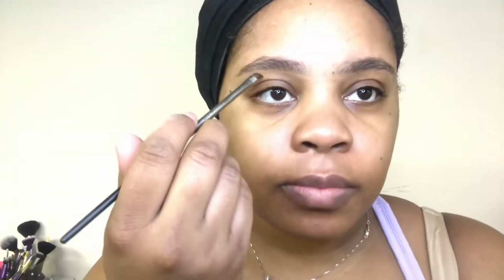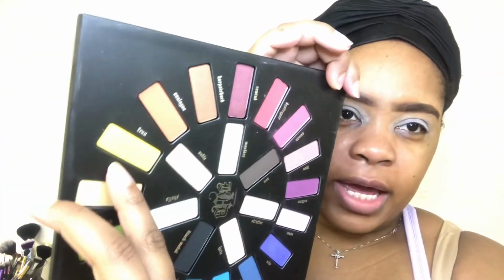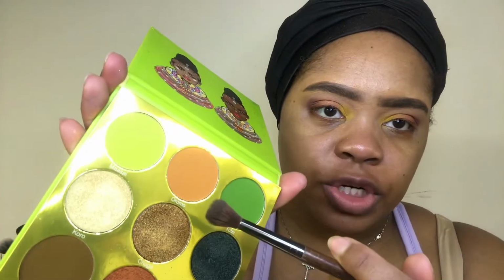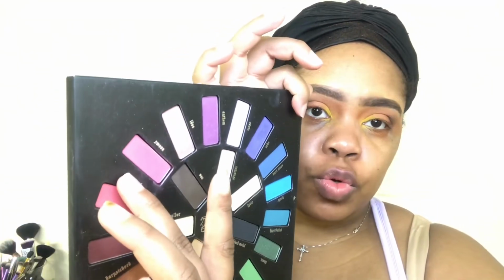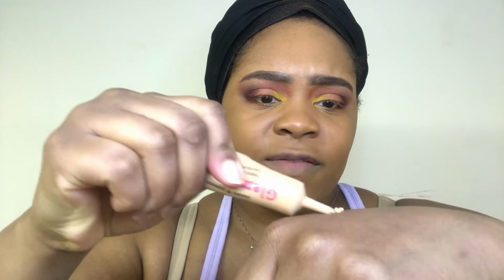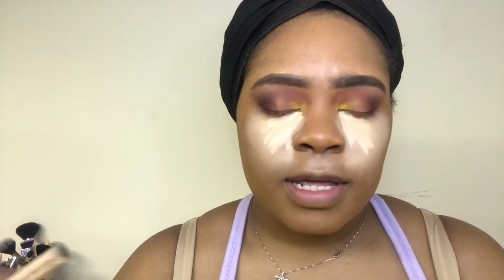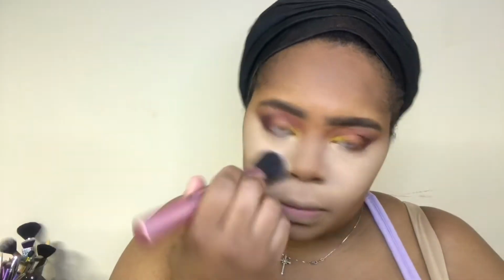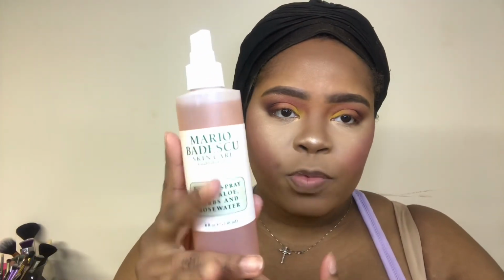Kat Von D/ KVD vegan beauty sunset bronze tutorial WOC FRIENDLY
We are all quarantined and I had time to play in my stash so I broke out some products I haven’t touched in a long time due to the hustle, bustle get up and go daily life lol